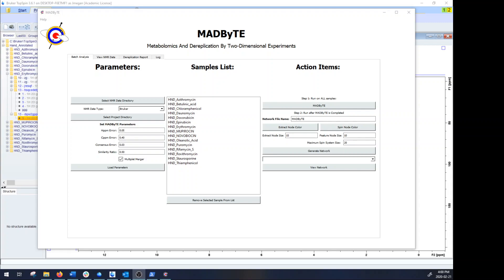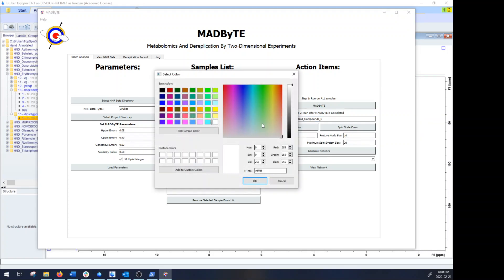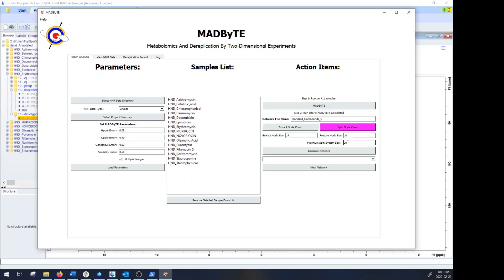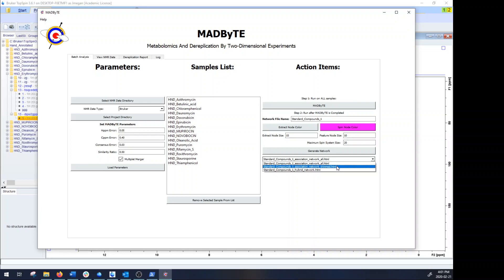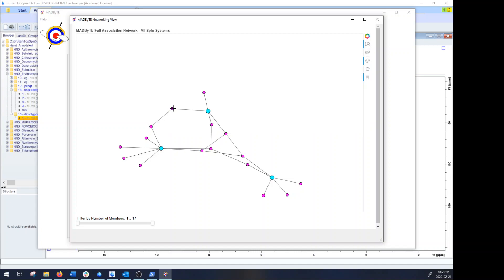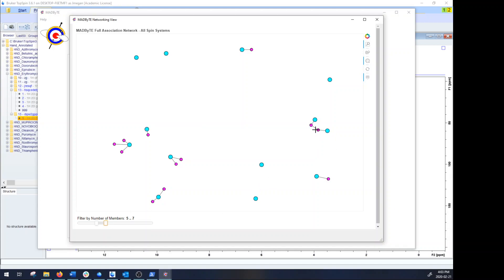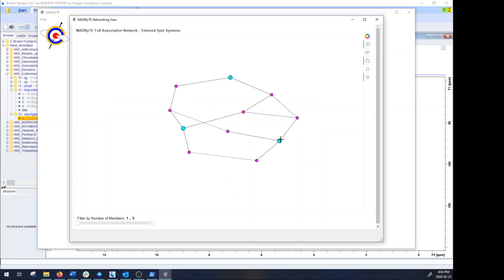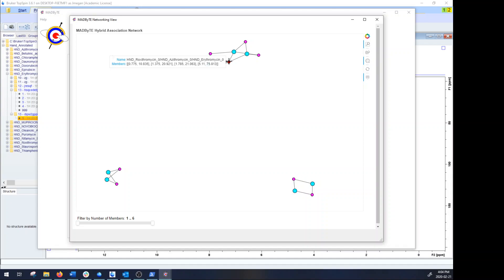MADByTE Tutorial 3: Networking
How to create, view, and analyze networks from MADByTE processing.